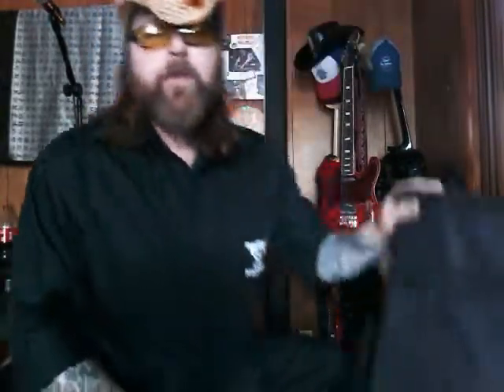Mls900 harbinger line array, lo Z connection from mixer, top notch hacks part 1.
Showing how to use a lo Z connection to optimize the sound quality, of the harbinger ml 900,for a live band situation.Using any mixer,